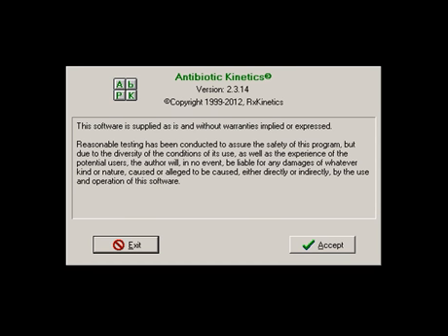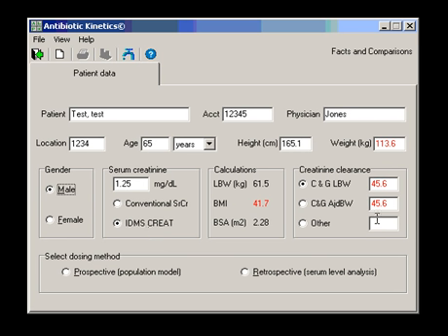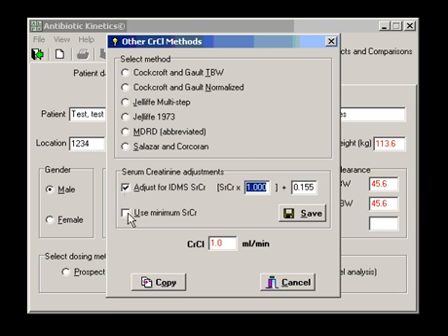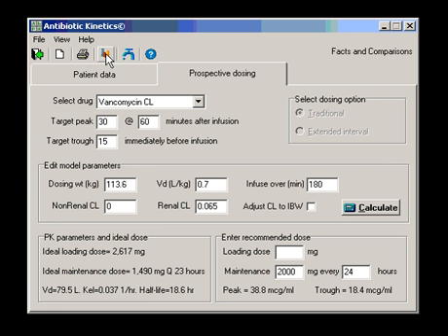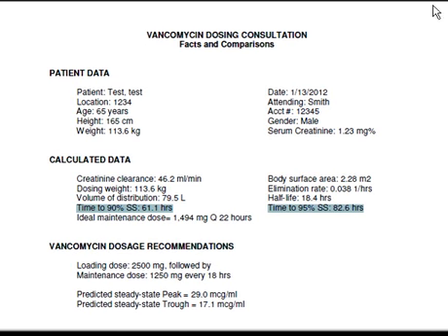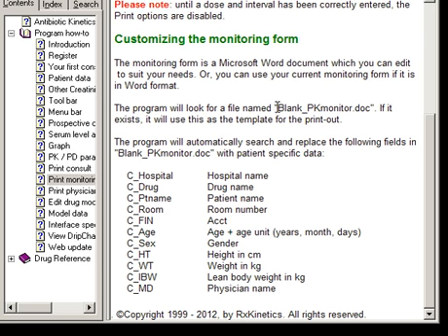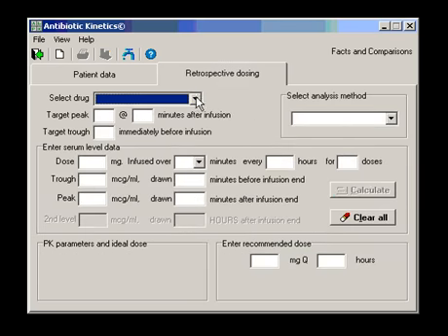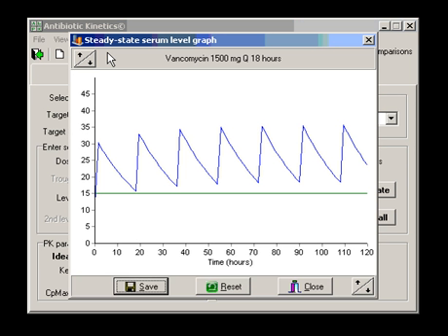Antibiotic Kinetics update highlights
Summary of changes with the latest version of Antibiotic Kinetics.